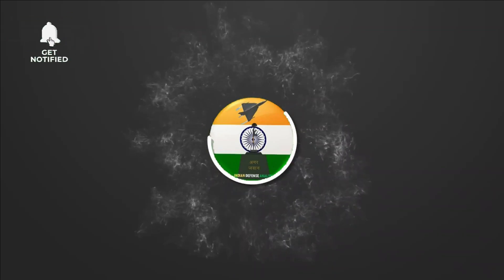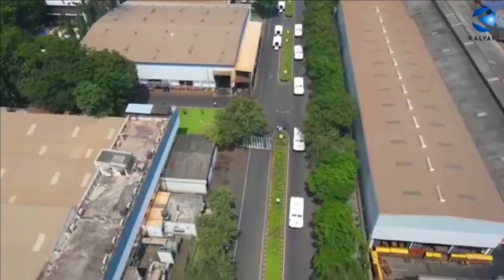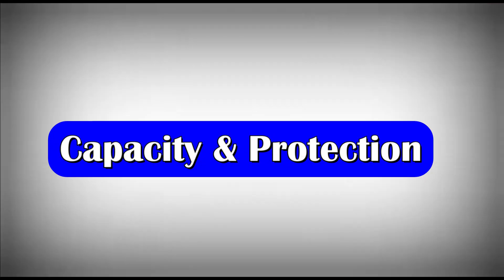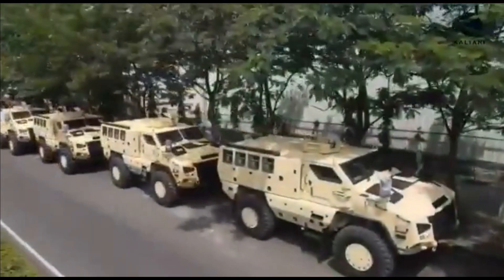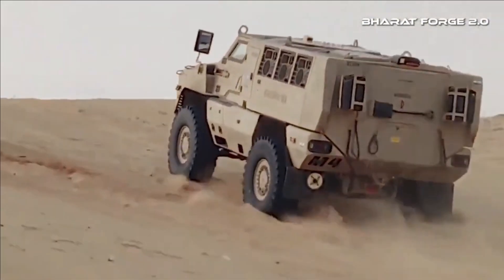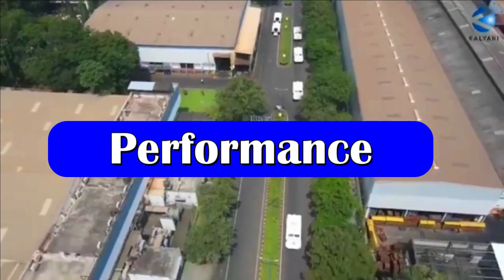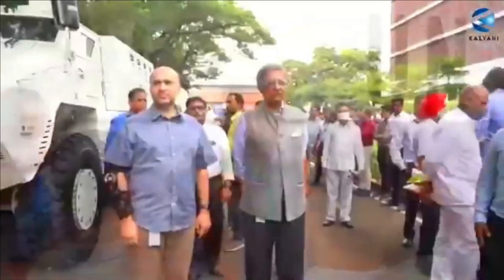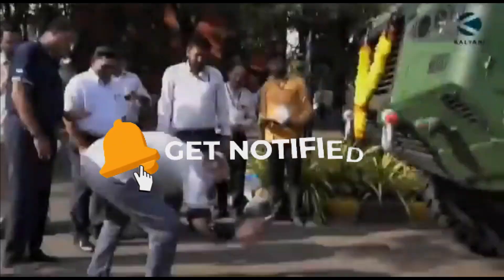More Kalyani M4 for army with ATGM & improved automatic turret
More Kalyani M4 with ATGM

As per the latest reports from the Print, the Indian Army has ordered more M4 vehicles considering the ongoing tension with China in Eastern Ladakh. Some of these vehicles are also being integrated with the Israeli Spike anti-tank guided missile (ATGM) to neutralize the Chinese tanks. Besides the ATGM, the Army is also looking at the possibility of increasing the calibre of the 7.62 mm gun on board to a 20 mm one with an automatic turret.

We already seen two videos of Kalyani M4 deliveries. Total 60 of these vehicles has been delivered to Indian Army, including a batch of 30 for the UN Peacekeeping Force.

Kalyani M4 Armoured Defence Vehicle

The Kalyani M4 is a multi-purpose armoured vehicle that is used for transporting troops at high altitudes in harsh climatic regions affected by landmines and Improvised Explosive Devices.

Bharat Forge has been able to carry out indigenisation of nearly 95 percent with only 5 per cent being imported from outside. Its Pune based plant has current capacity to build 40 vehicles per year and will be ramped up to 100 soon.

Capacity & Protection

The Kalyani M4 is designed predominantly as an extraction and occupant protection vehicle. It offers high speed and quick manoeuvrability. It has maximum payload carrying capacity of 2.3 tonnes and can carry up to 8 personnel.

The M4 features some of the highest protection levels in its class. It provides STANAG 4569 Level 3 protection for engine and crew compartment which can resist penetration from 7.62×51mm armor-piercing round at 30 meters with muzzle velocity of 930 m/s and an 8 kg anti-tank mine-type explosive mass.

The entire body is rated at STANAG 4569 Level 4a and 4b which can withstand a 50kg blast of TNT from the sides and fire from a 14.5×114mm machine gun with armor-piercing rounds at 200 meters with muzzle velocity of 911 m/s.

It can also withstand a 10 kg anti-tank mine-type explosive mass. The viewports are made of glass hardened enough to withstand sniper and anti-materiel rifle fire.

M4 features a monocoque type hull. In this type of hull design, the chassis integrates with the complete body as one part. It is a French term that means ‘single shell’ or ‘single hull.’

Performance

With all the armour, the M4 itself weighs 16 tonnes. It has an impressive 43-degree approach and 44-degrees departure angle with a water wading depth of 900 mm which makes it ideal for tough terrain or fording rivers. The world’s best off roaders can manage up to 35 degrees approach and 28 degrees descent.

The Kalyani M4 is powered by turbocharged 6-pot diesel motor which is rated to deliver 465hp and a whopping 1627 Nm of torque. It uses a CVT automatic transmission. But it also features a low-range gearbox to work with the 4×4 system to help scale difficult steep inclines. The M4 maxes out at 140 kph and its fuel tank is large enough to help it cover a range of 800 km.